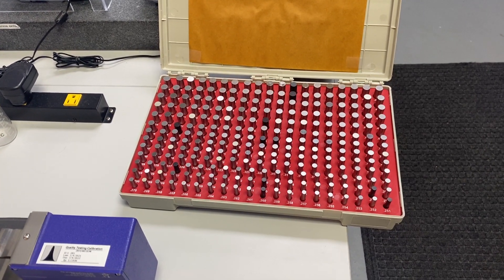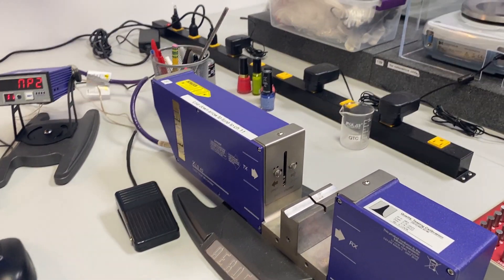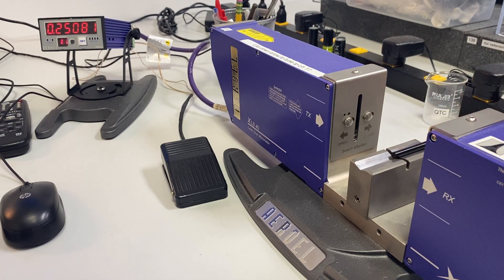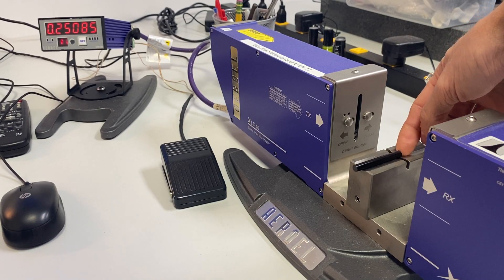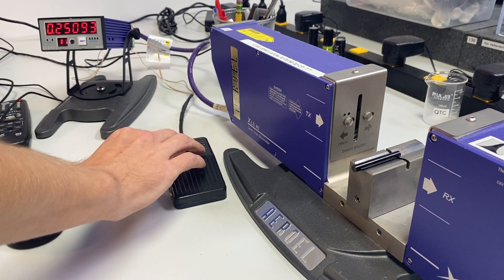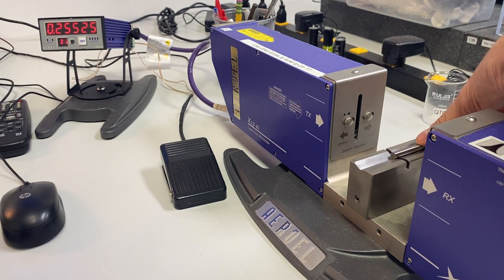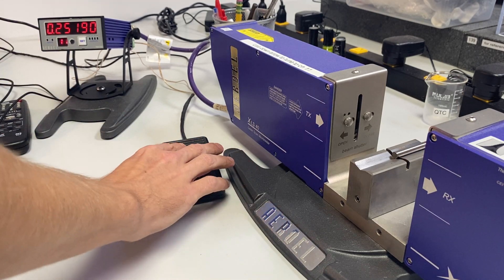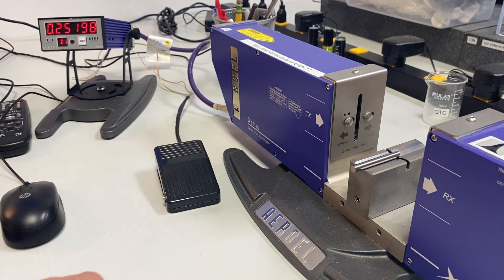01 - Pin Gage Set Calibration - Audit 2021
This is a demo of how to calibrate a pin gage from a set for our 17025 audit.